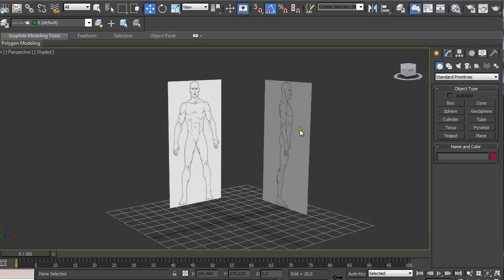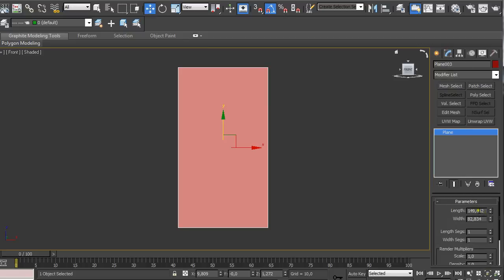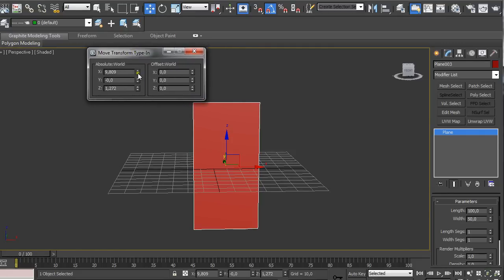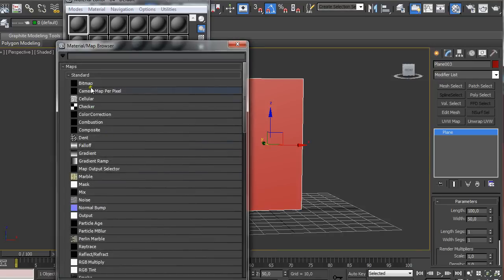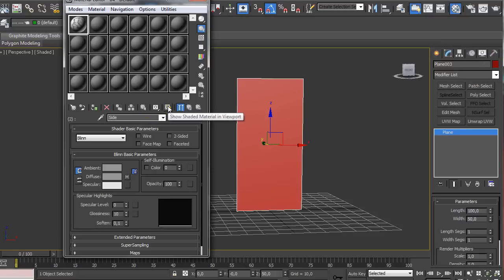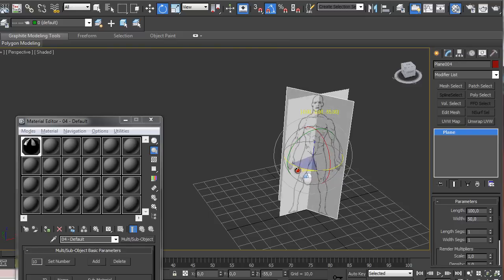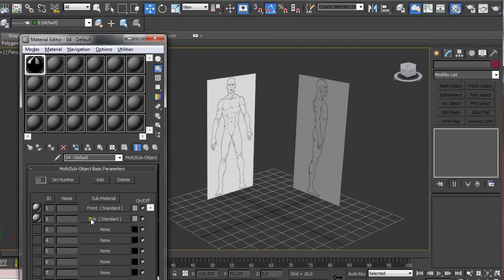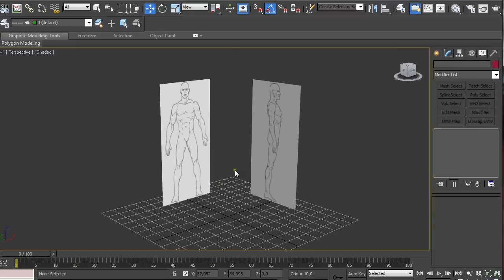Tutorial: Setting up reference images in Autodesk 3Ds Max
3Ds Max tutorial on setting up reference images for modeling.
Link to How to IMPROVE the Quality of reference image view.